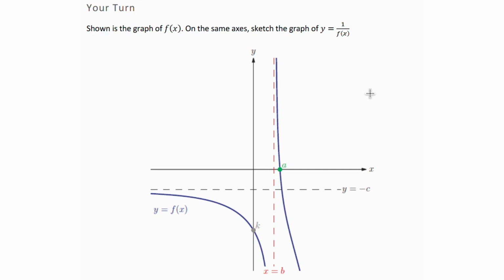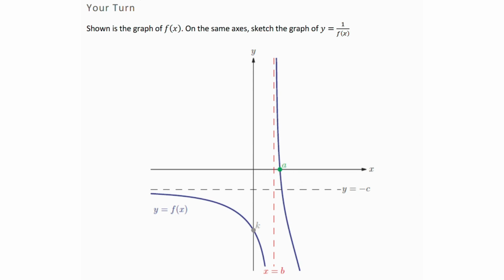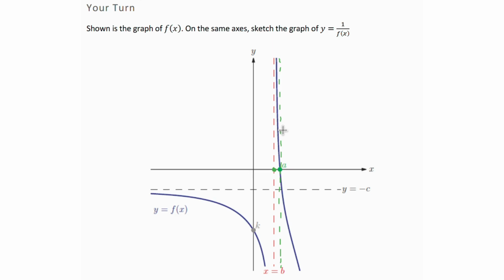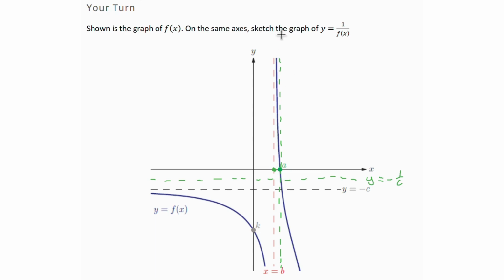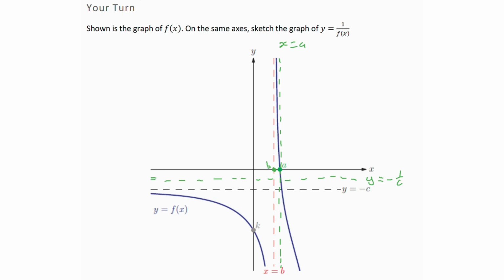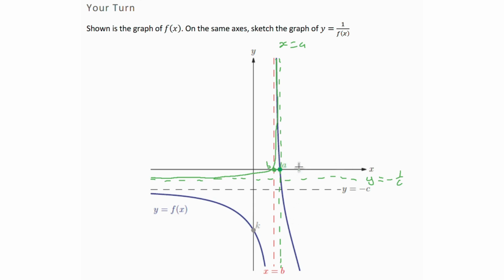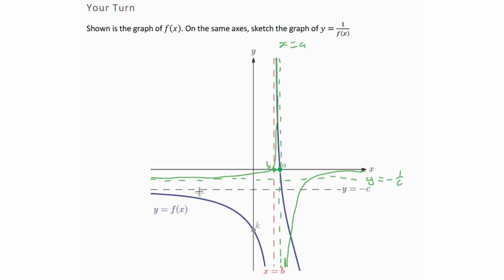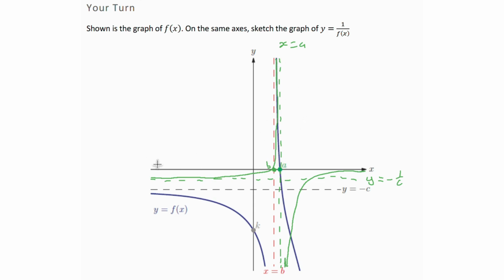IB Maths AAHL Function Transformations - Your Turn 43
The answers to the forty-third Your Turn for AAHL Unit 2 Skill 18 Function Transformations.